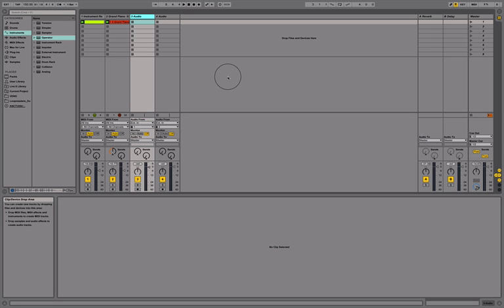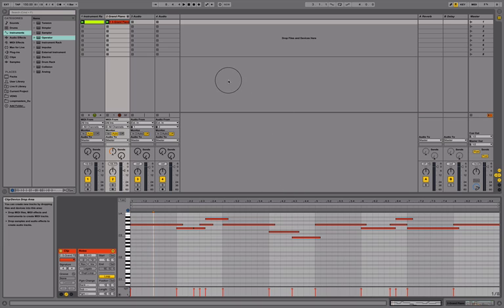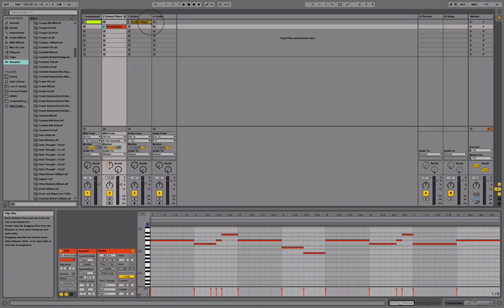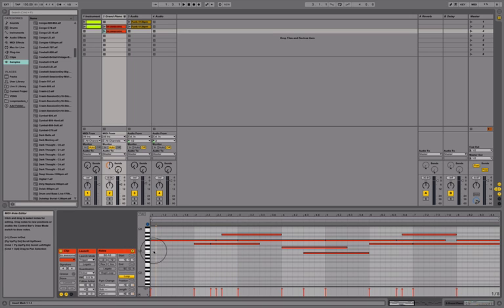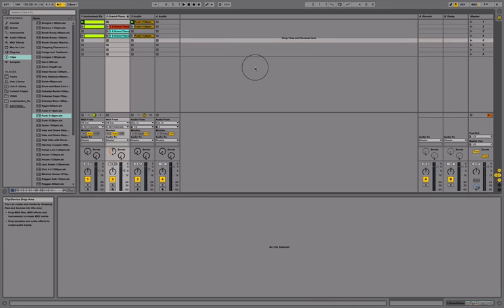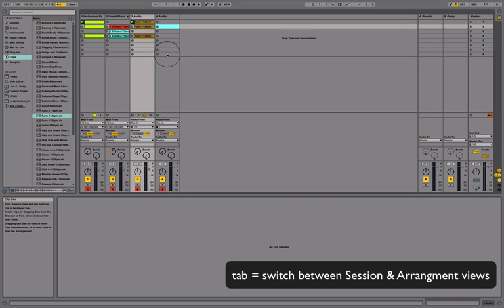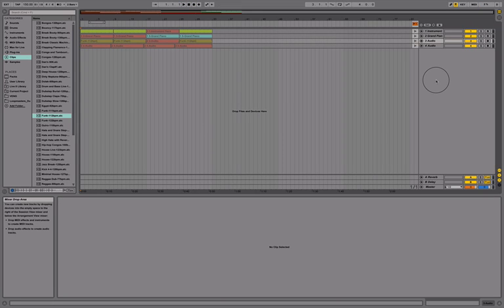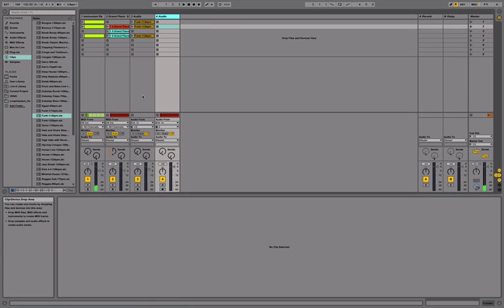Recording from session into arrangement view in Ableton Live 9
Watch and learn how to setup clips in session view and record them into arrangement view using scenes in Ableton Live 9.